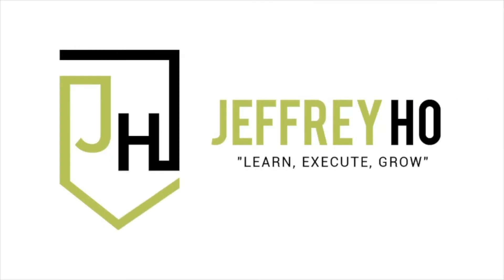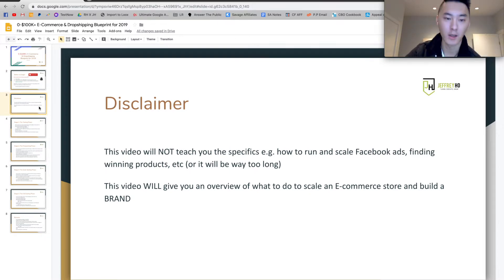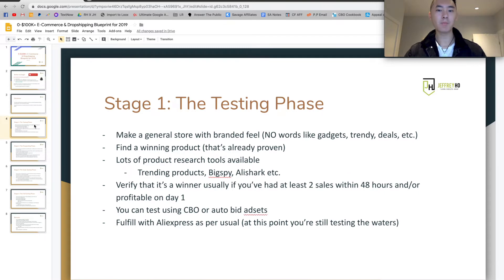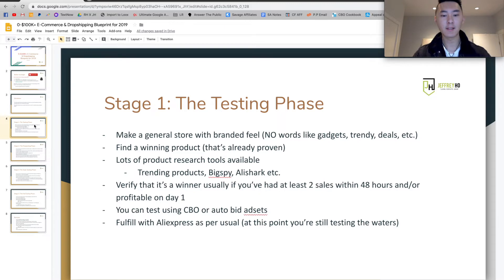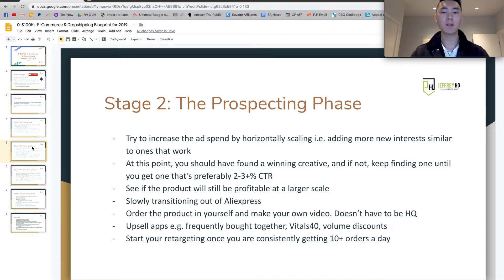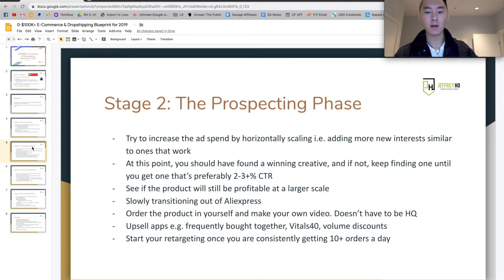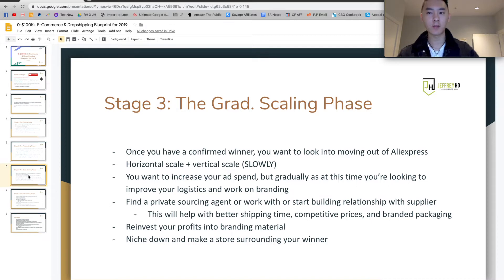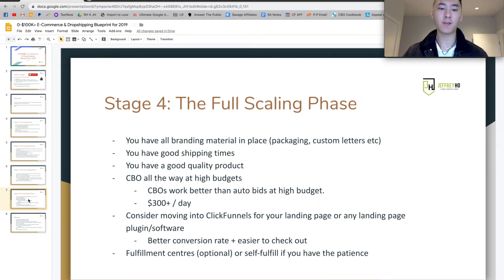(STEP-BY-STEP) 0-$100K FULL Strategy For Dropshipping & E-commerce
We go over this $100K FULL strategy and blueprint to reach your first six figures on your E-commerce and Shopify Dropshipping store and beyond.

► Read My Story on Oberlo, the biggest Dropshipping company in the world

3) Comment "BRANDFAM" in the comments and what you want to see next

Any information or advice I give is purely based on my own experience and research. There is no guarantee on your success as there are many variables that can impact your success. Everything stated should be taken as opinion.